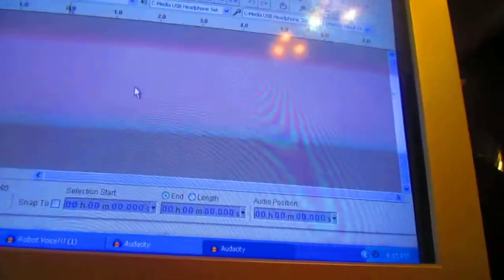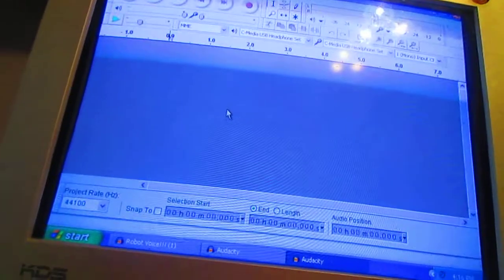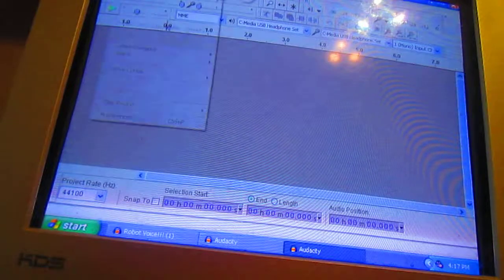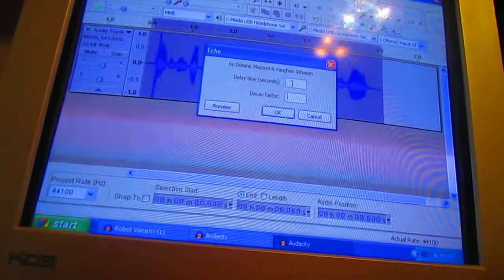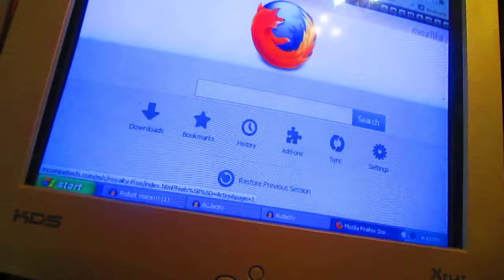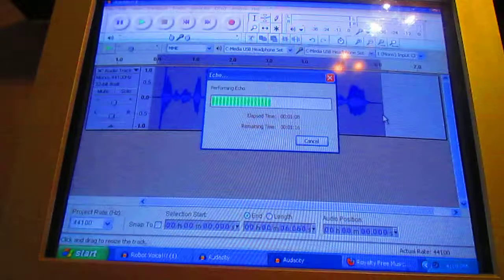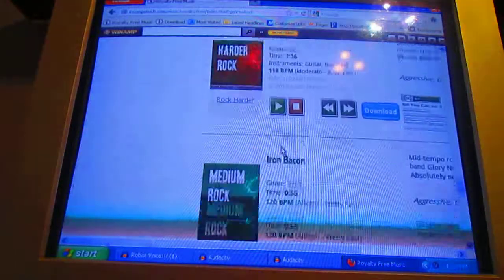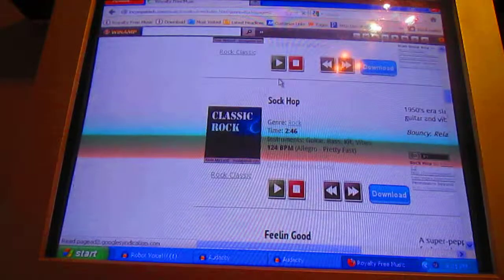How to make a robot voice on Audacity 2.0.2 /2.0.3/2.0.5 (OLD!!!)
How to make your voice sound like a robot on Audacity program. Kind of long, and kind of bad quality.  Note: this is old so it isn't that good...